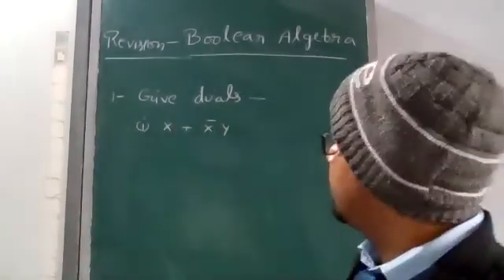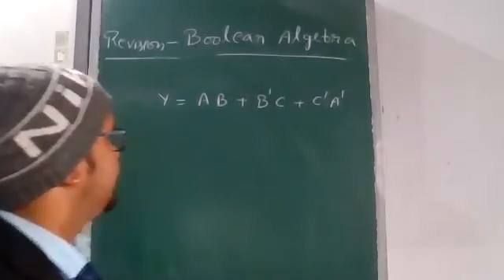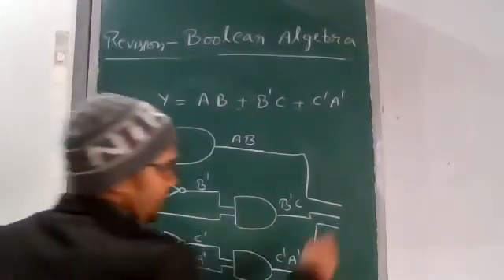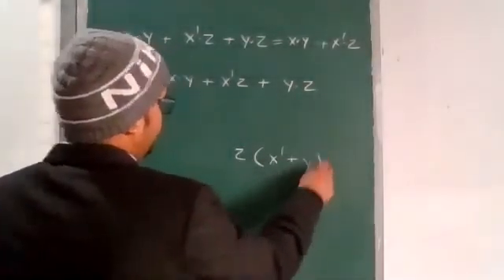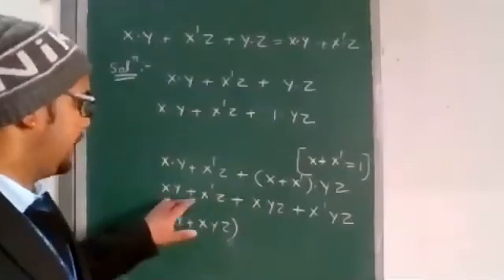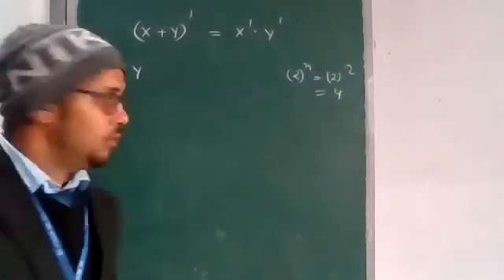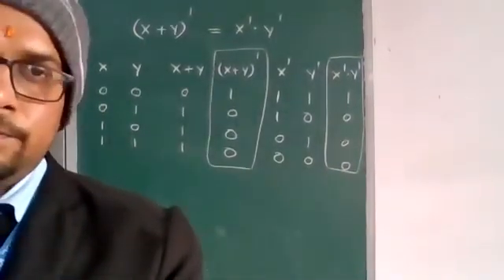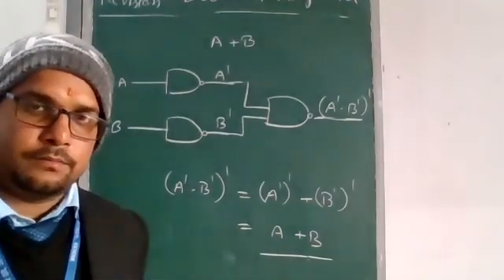Class XI | Chapter 14 | Boolean Logic | Subject - Computer Science